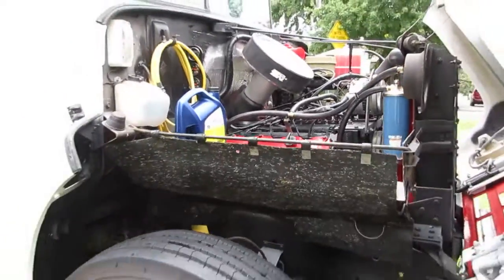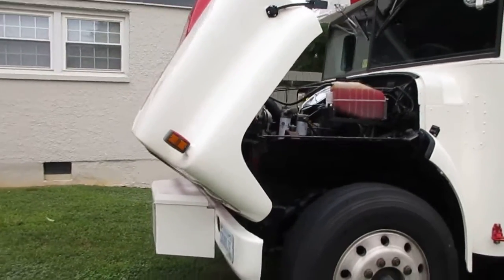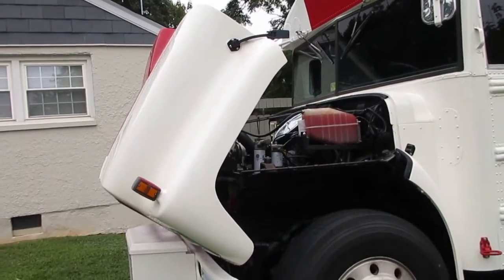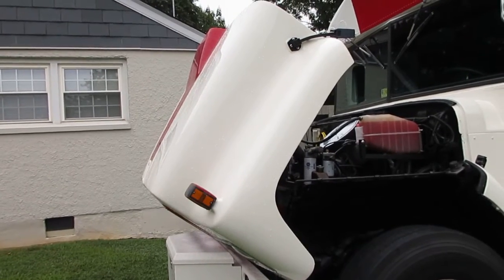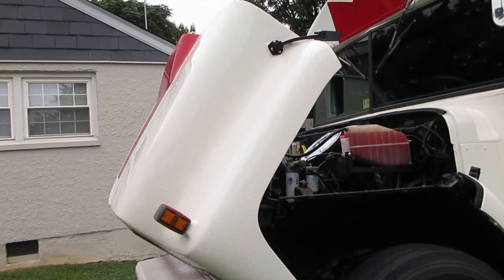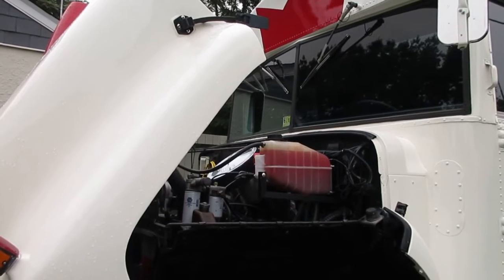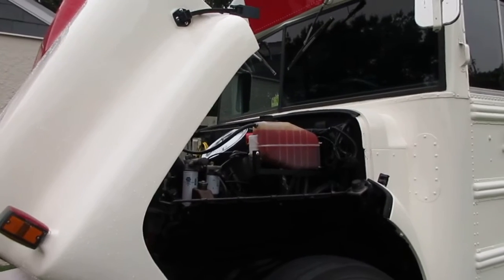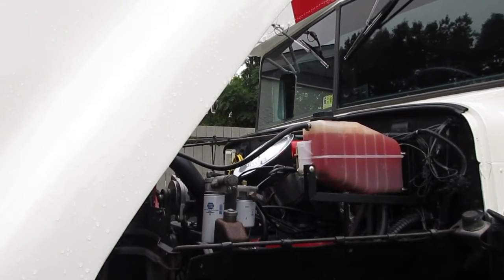Trampas: Valve Adjustment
Smooth running 9 liter after valve adjustments.  Check out those red valve covers!!!